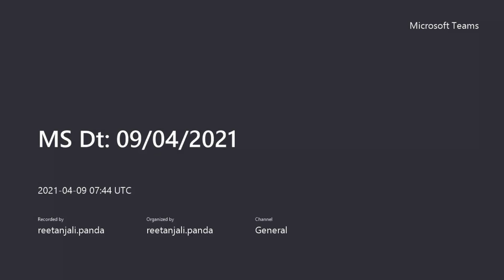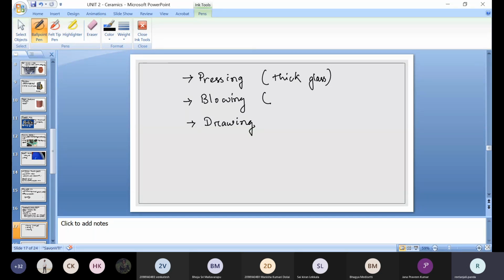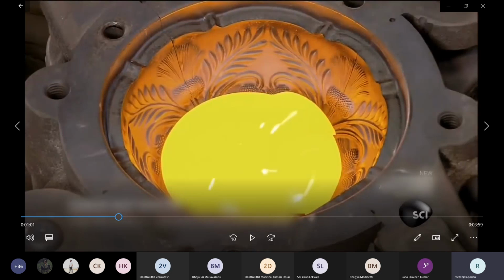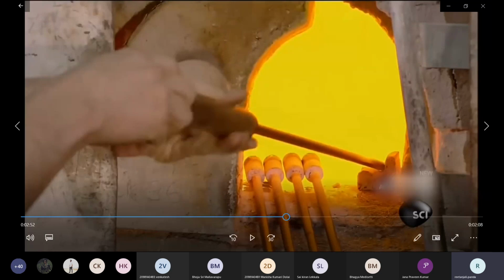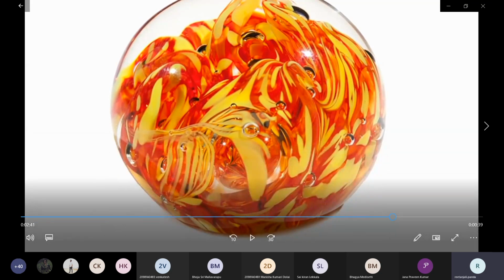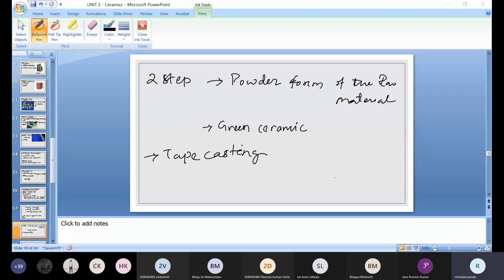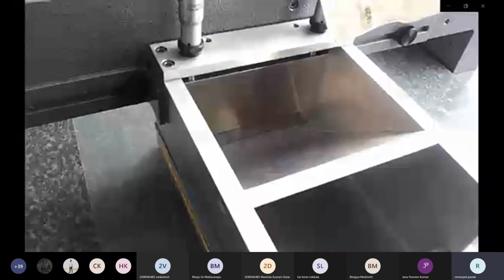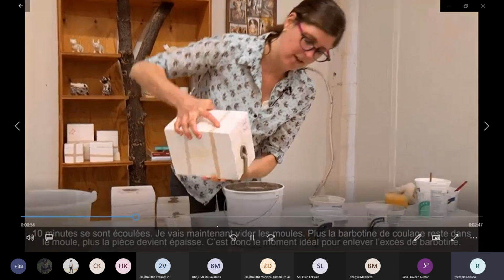GLASS FABRICATION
FABRICATION VIDEOS SHOWN HERE ARE REFERENCE FROM YOUTUBE. WE DON'T CLAIM COPYRIGHT..